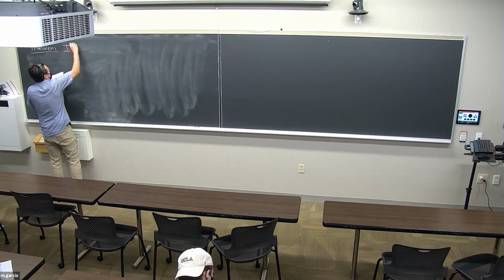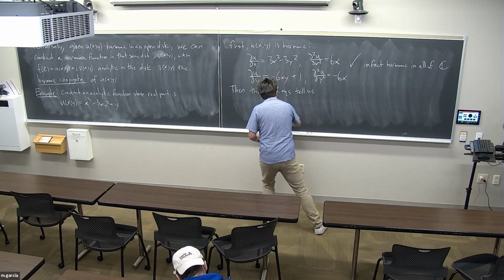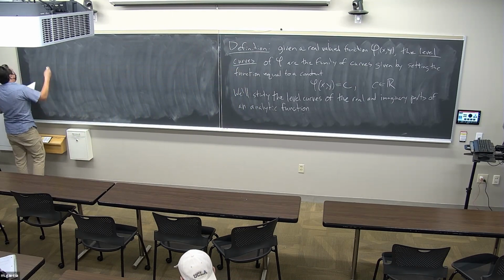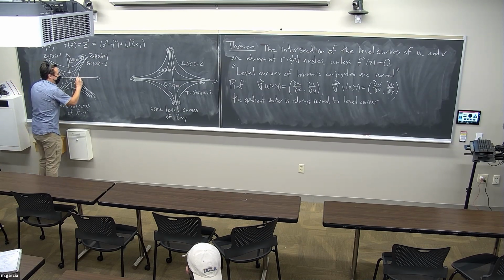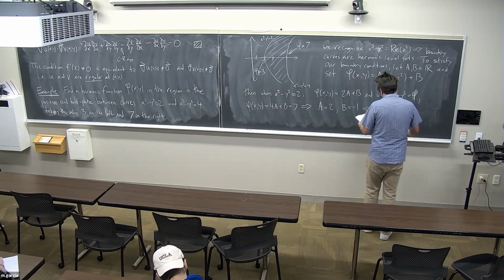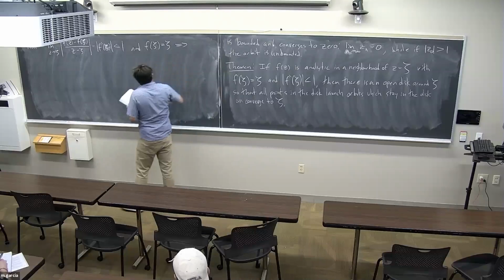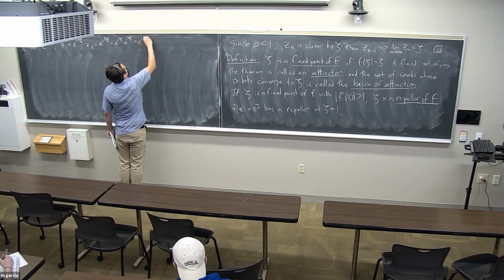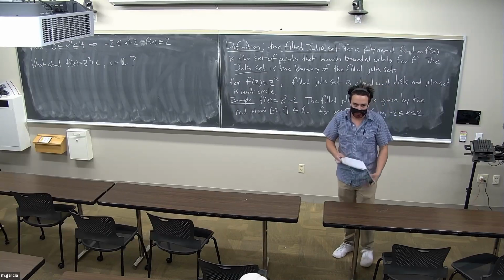4555 lec 10